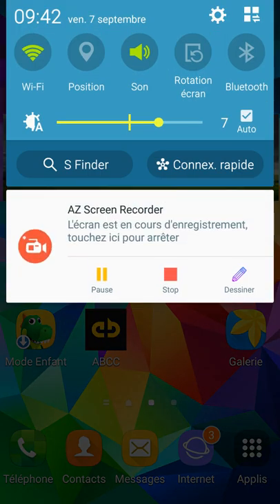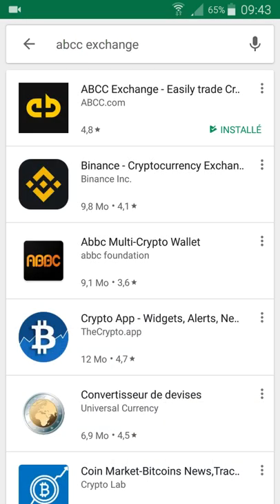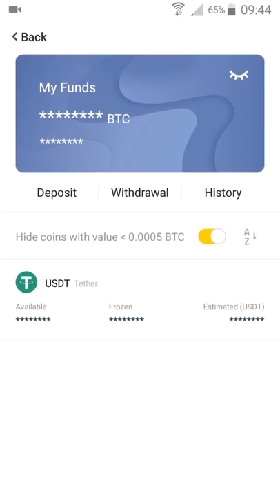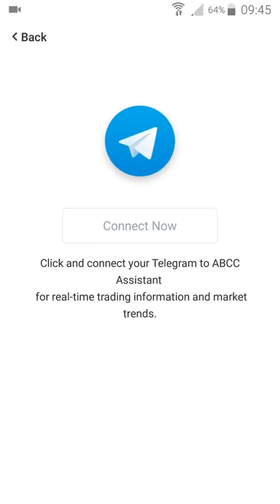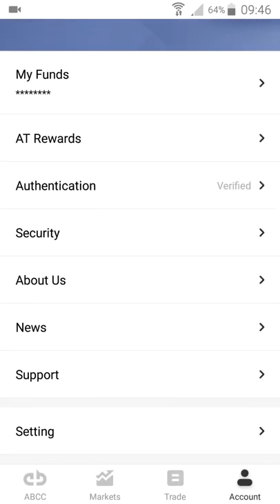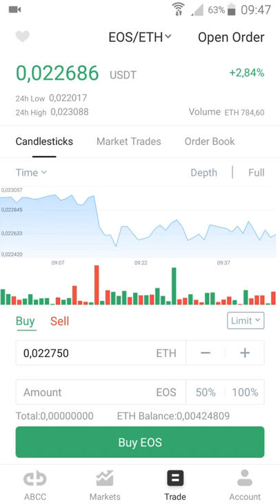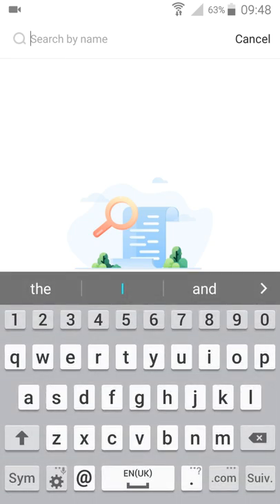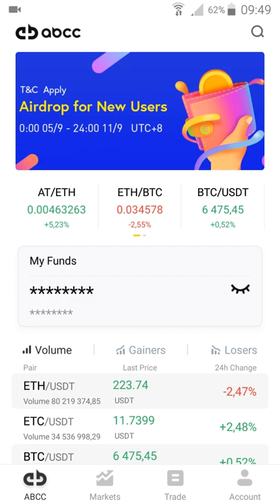ABCC Exchange app tutorial & comprehensive review (experience & opinions)